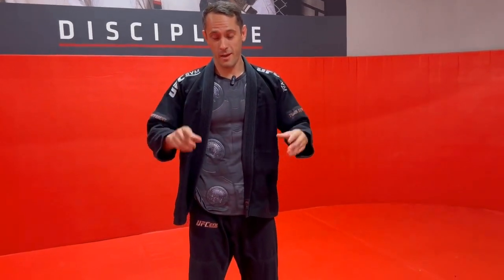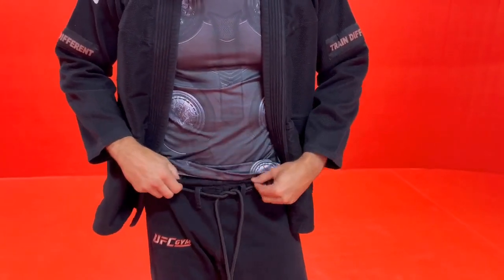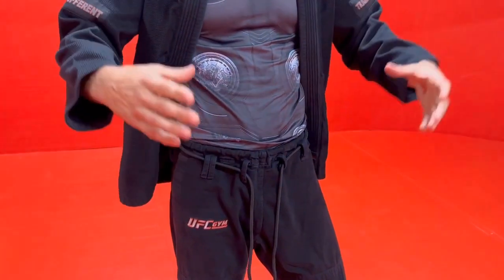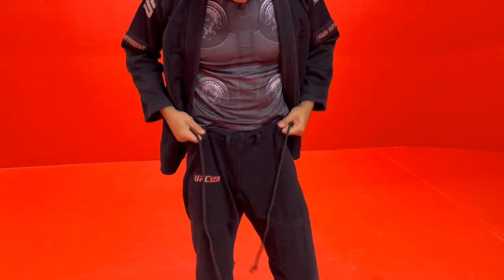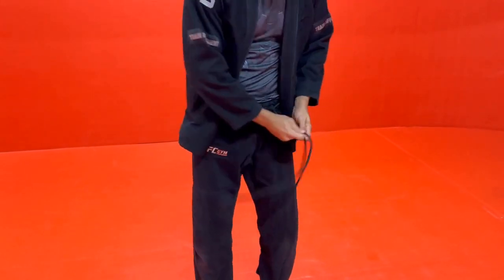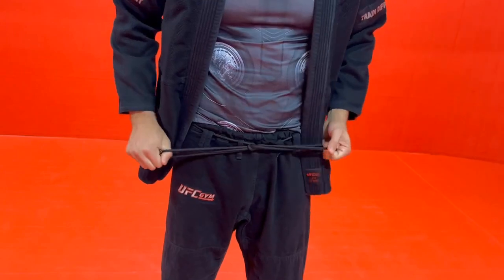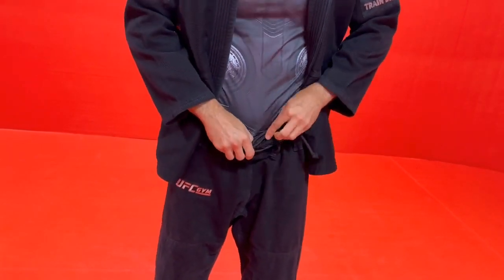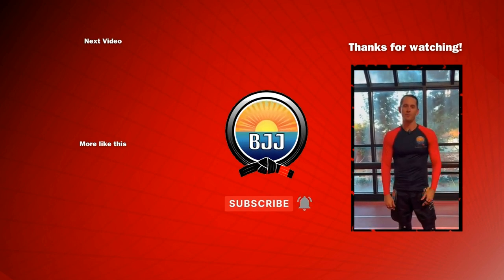White Belt Survival Guide Part 4 - How to tie your pants so they won’t fall off during sparring